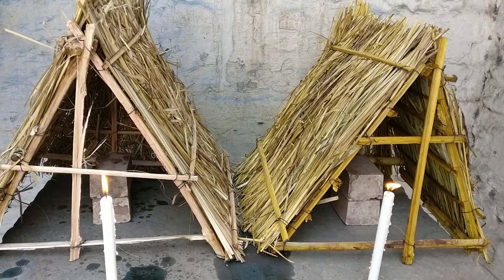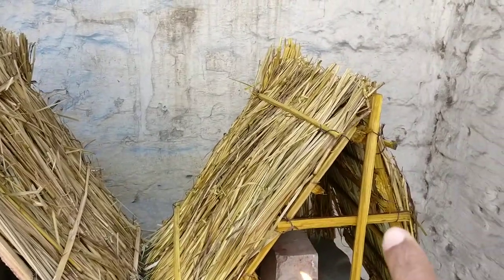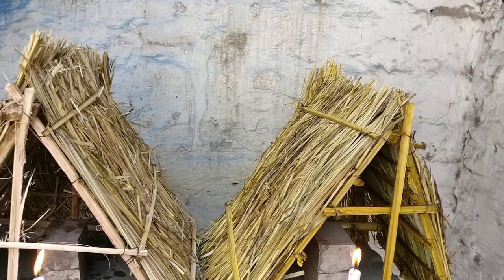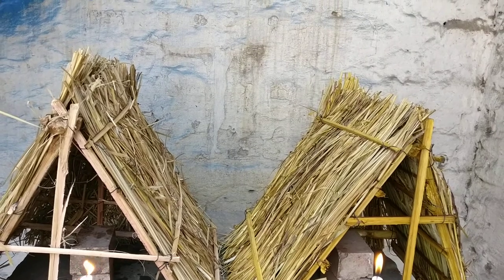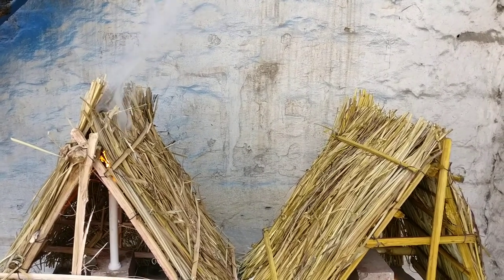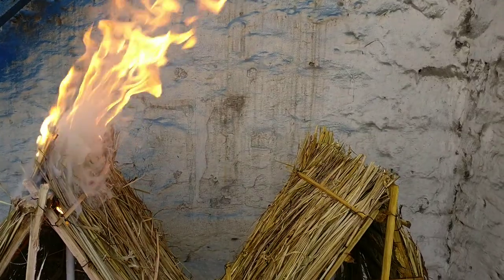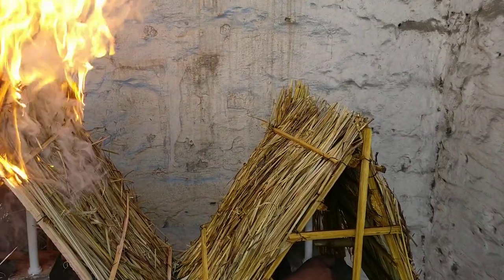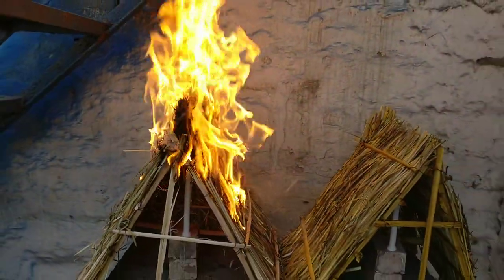fireproof Thatch coating ameetuff make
Fire retardant thatch coating gives protection to thatch from fire.